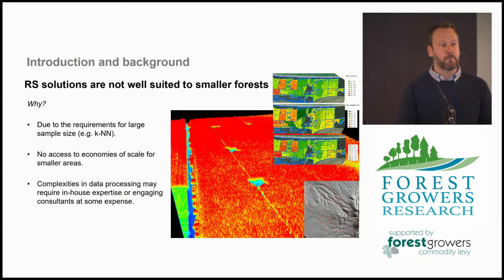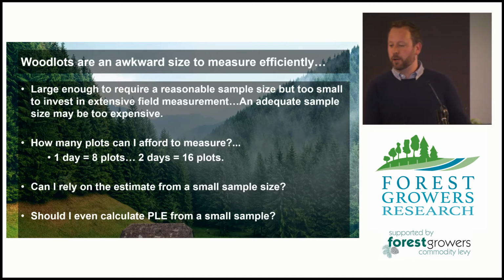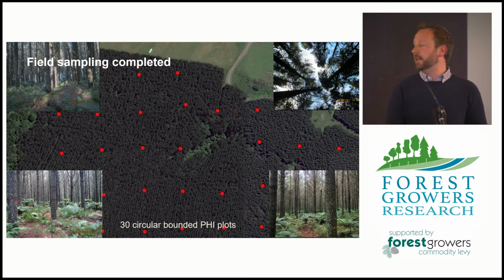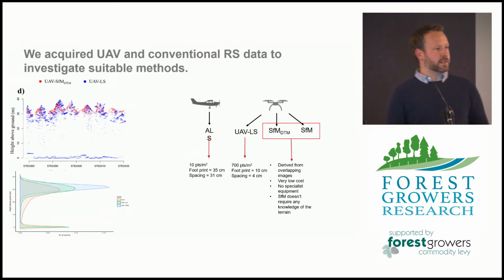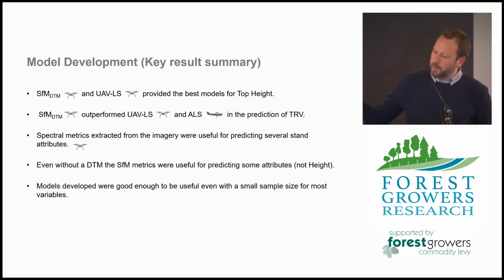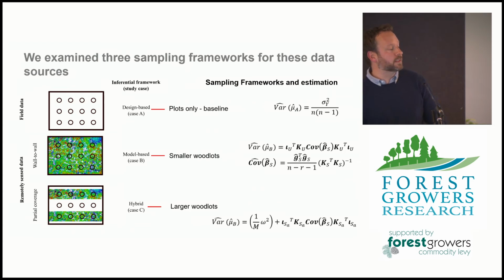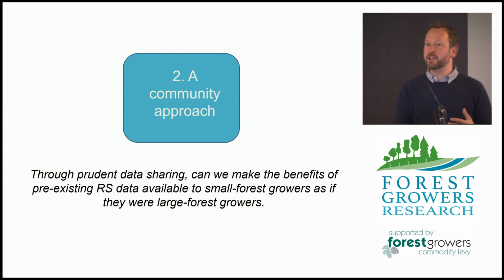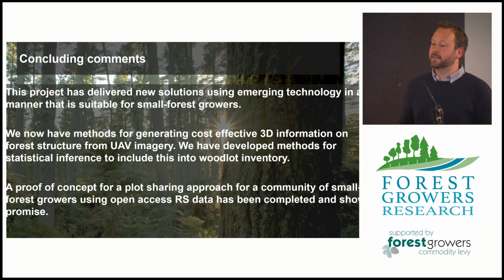20 Small Grower Inventory Jonathan Dash